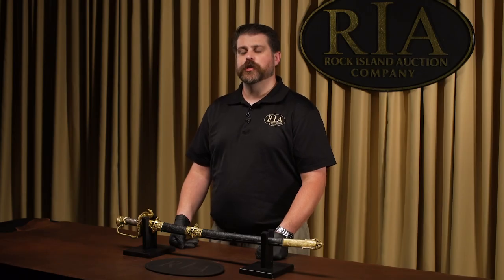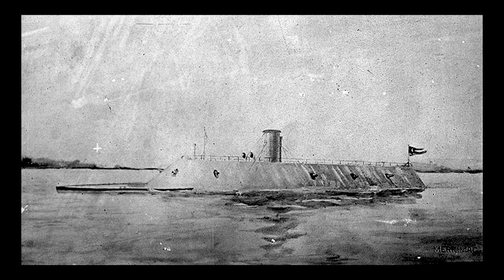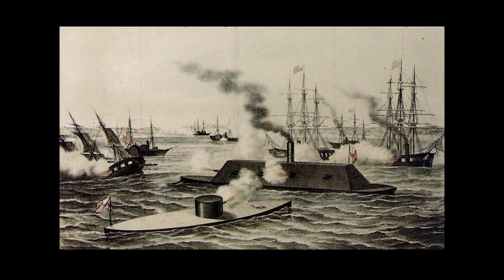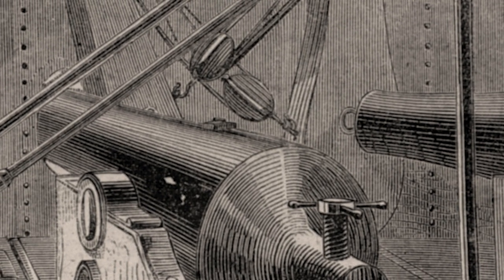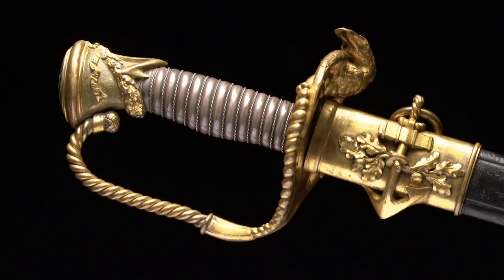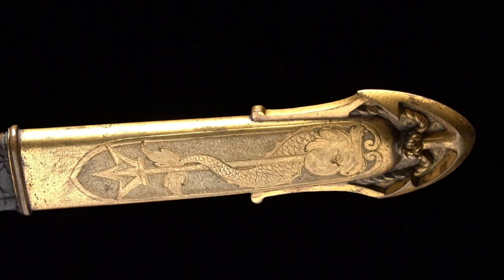Gold, Steel, & The Battle of the Ironclads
Master aboard the USS Monitor, Lieutenant Louis N. Stodder was called upon by fate to display an unusual amount of courage. Not only did Stodder heed that call when his Monitor fought the CSS Virginia in the well-known "Monitor v. Merrimack" naval battle, he also rose to the occasion months later upon her deck, to once again exude this most uncommon virtue.

This remarkable Tiffany & Co. sword is a living exhibit in steel and gold, and serves as a beautiful reminder of Lt. Stodder's tremendous bravery.